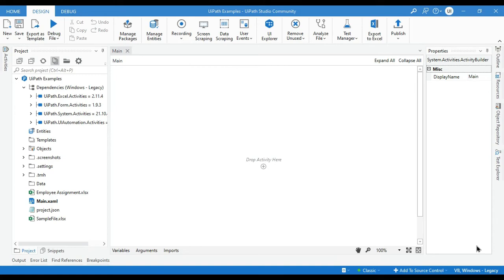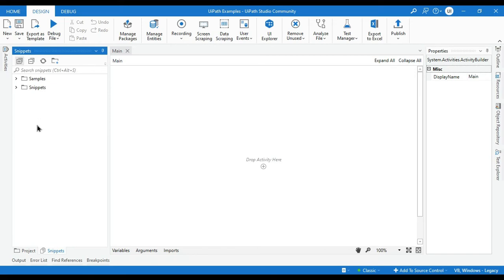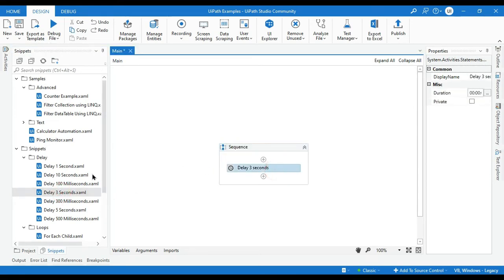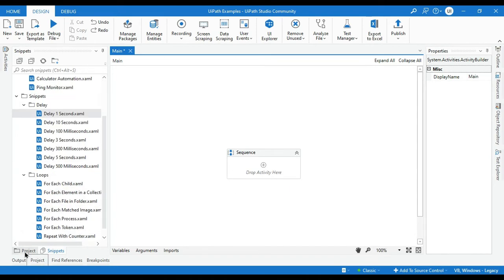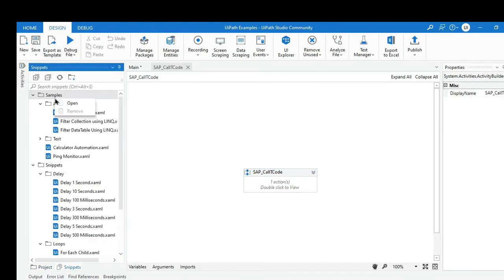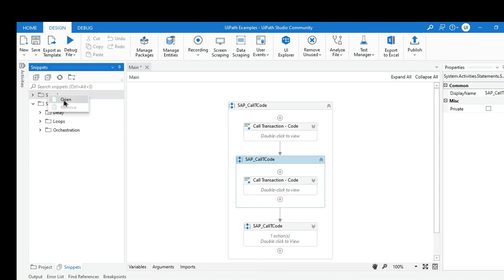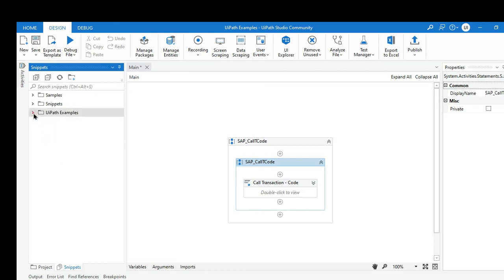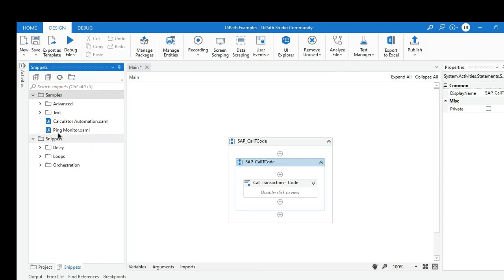UiPath Snippets | Work with Snippets in UiPath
Video Agenda: UiPath Snippets
Work with Snippets in UiPath
How to create Snippets in UiPath?
How to Use Snippets in Project?
How to share Snippets with Team Member in UiPath?
How to Share Snippets with Others  in UiPath?
How to Import Snippets in UiPath?
How to Remove Snippets in UiPath?